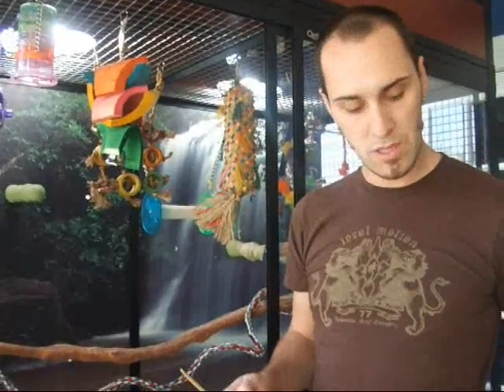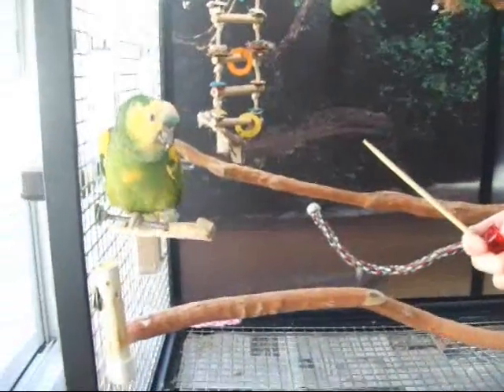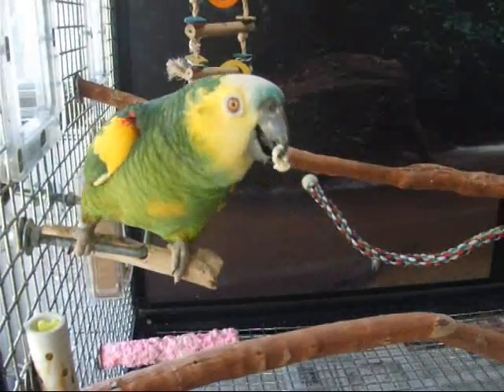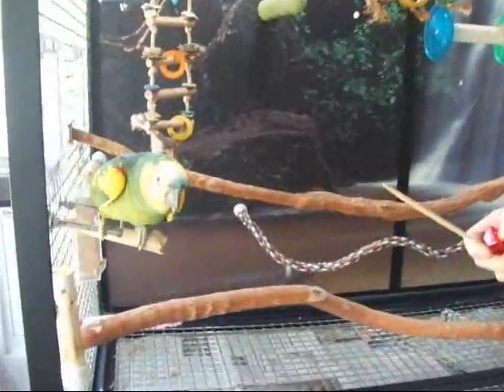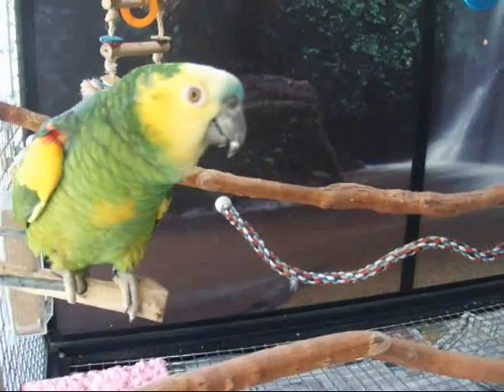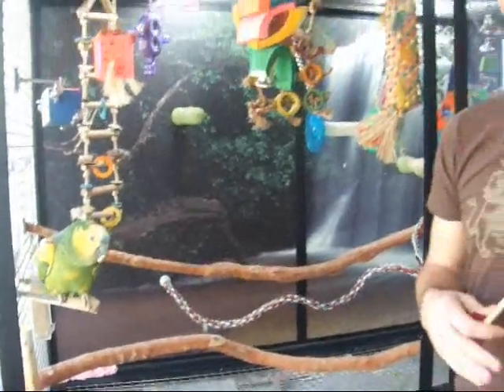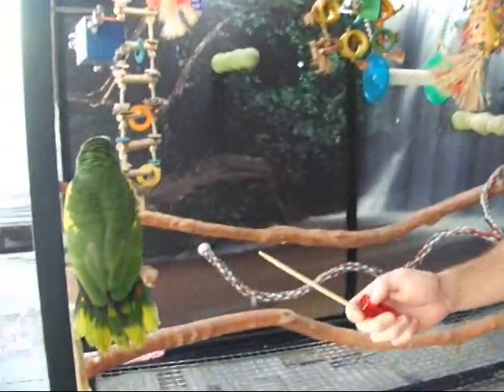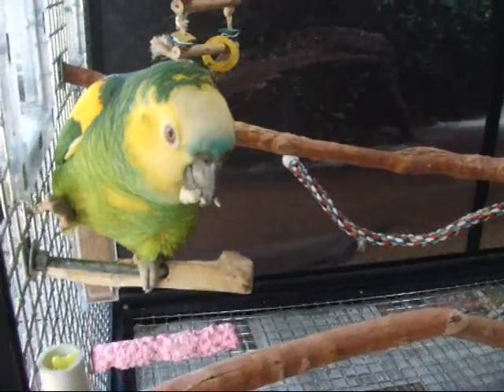Stop My Bird From Biting | Amazon Parrot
This video reveals how I was able to stop my bird from biting with a simple training technique you can apply today at home!